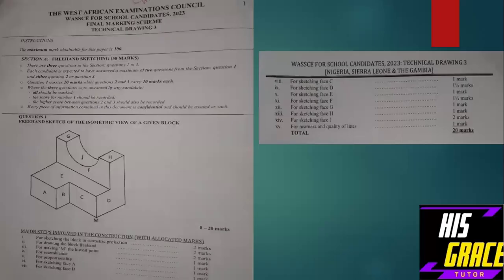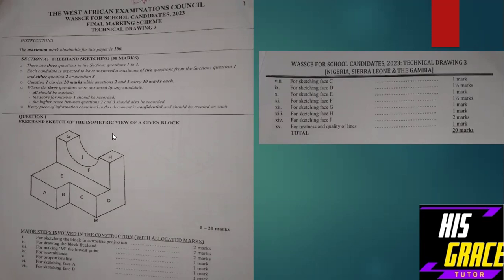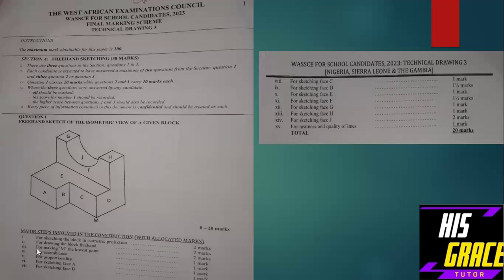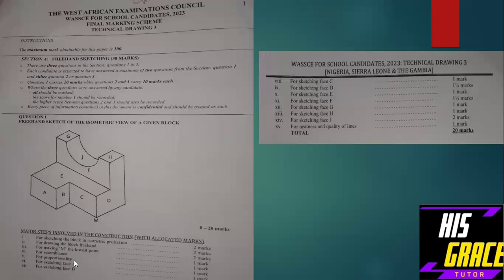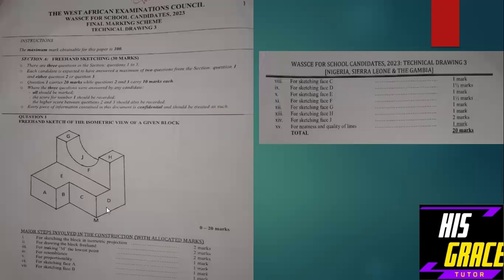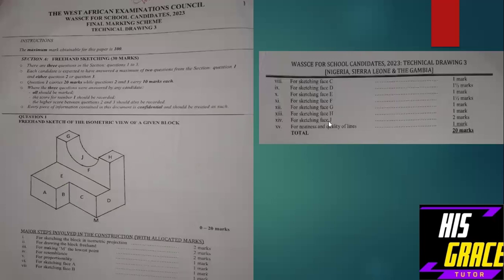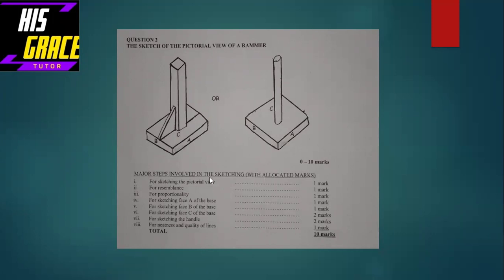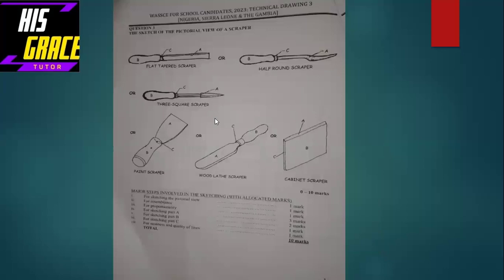MARKING GUIDE WAEC 2023 FREEHAND SKETCHING OF ISOMETRIC BLOCK AND TOOLS